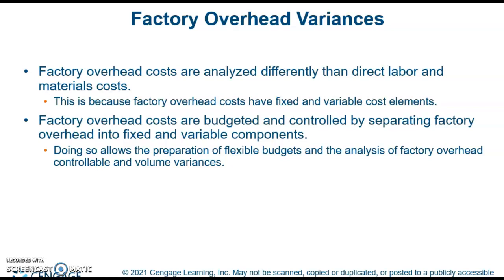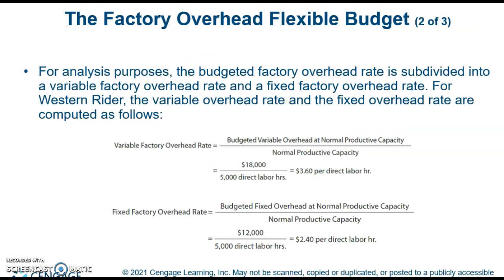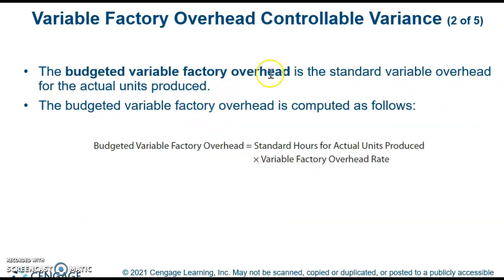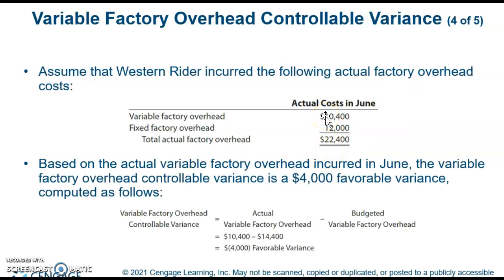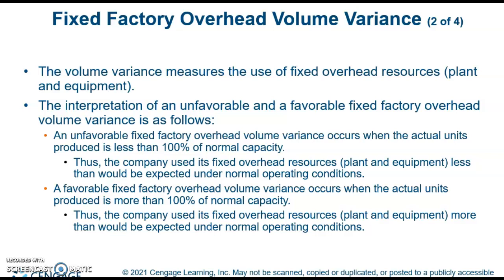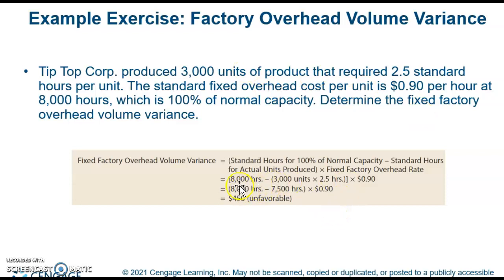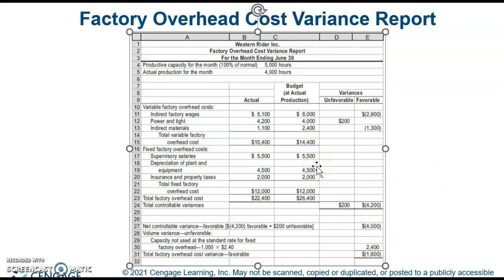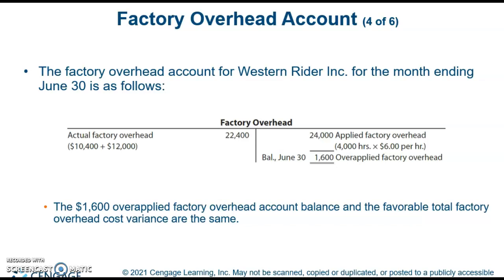Chapter 23 Video 4